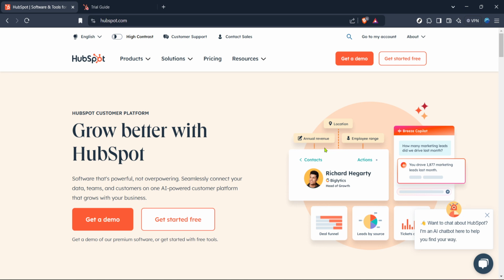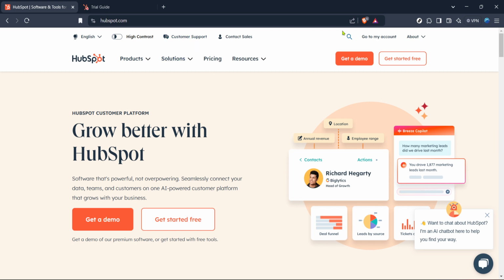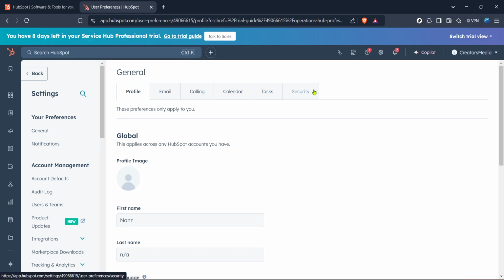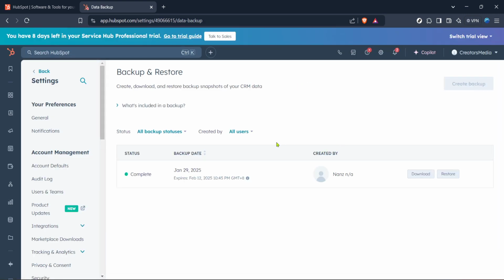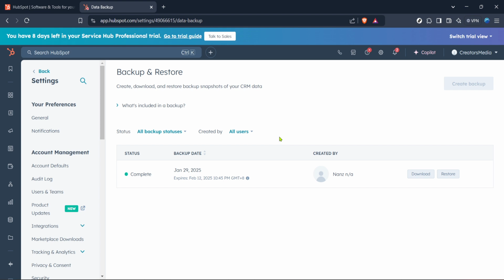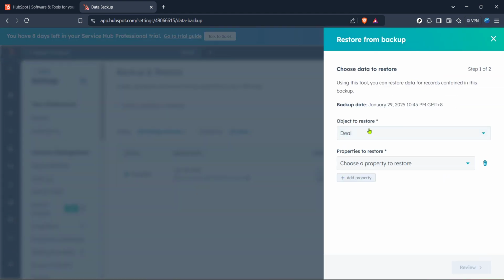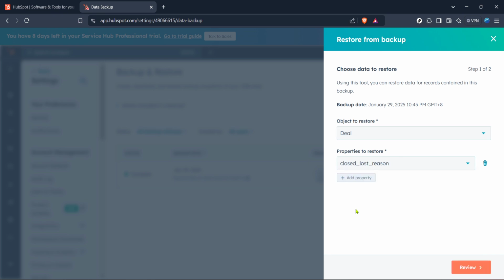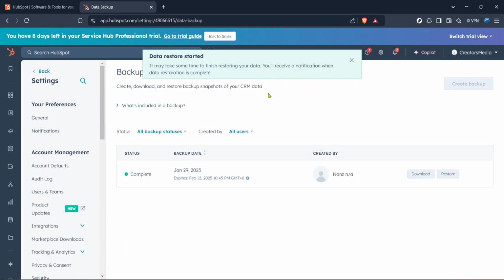How to Restore Your Hubspot Data (Full 2025 Guide)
In today's video we cover how to use hubspot,hubspot,hubspot crm,hubspot tutorial,hubspot crm tutorial for beginners,hubspot sales,what is hubspot,hubspot marketing,hubspot tutorials,how to export contacts in hubspot (full guide),how to use hubspot crm,hubspot education,hubspot training,how to restore deleted reports in hubspot,how to restore a deleted dashboard in hubspot,how to restore a contact's activity in hubspot,guide to updating your hubspot password,hubspot data